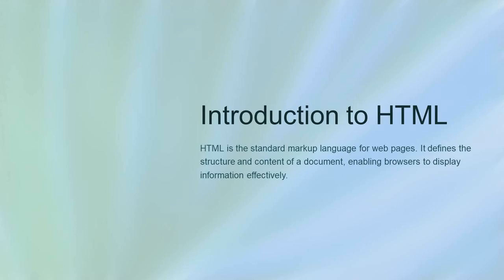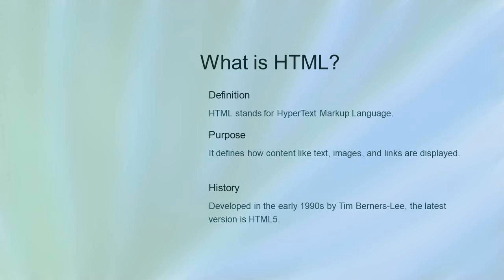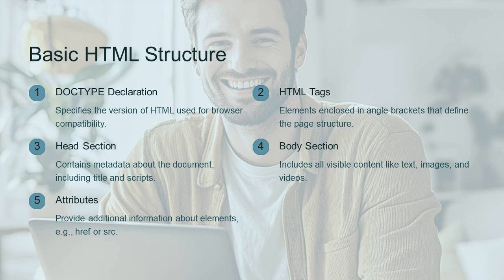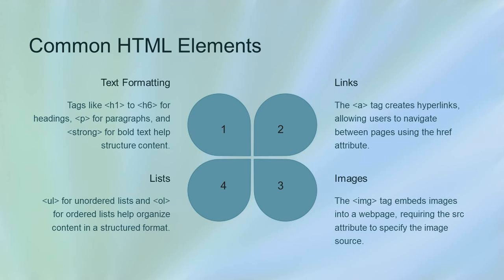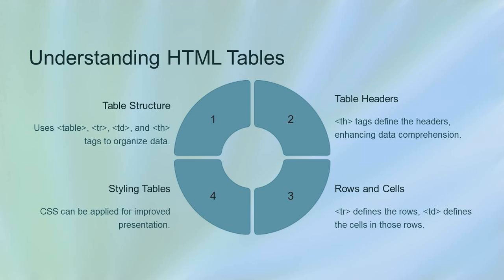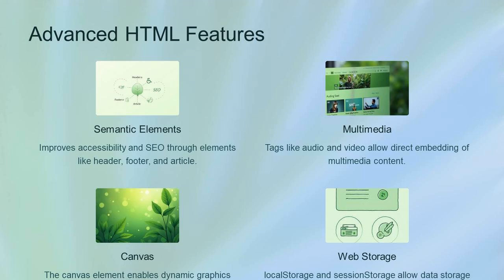HTML Basic for beginners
anyone interested to know about HTML and where to start then it's the right place.